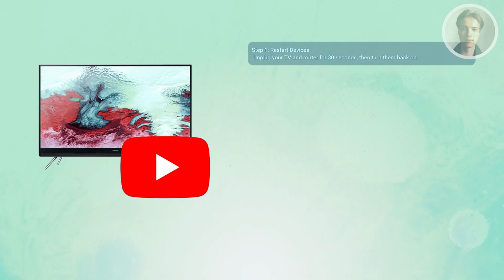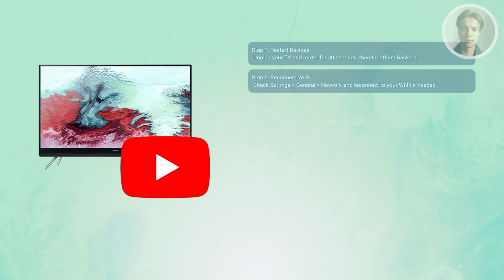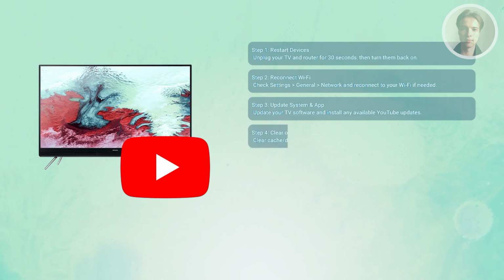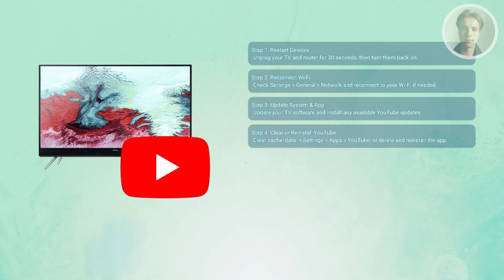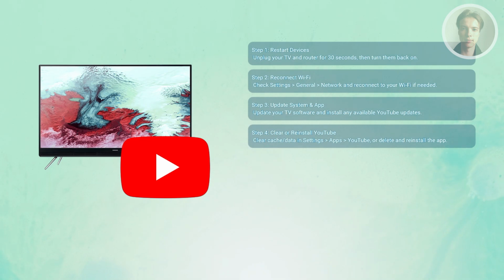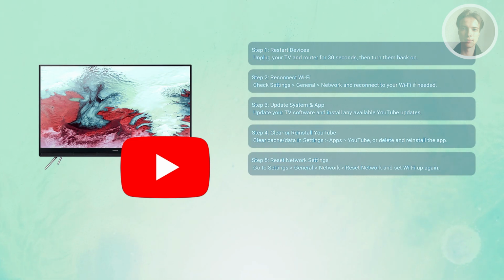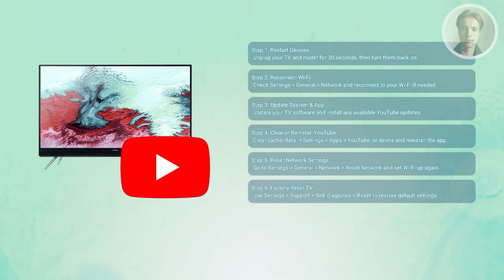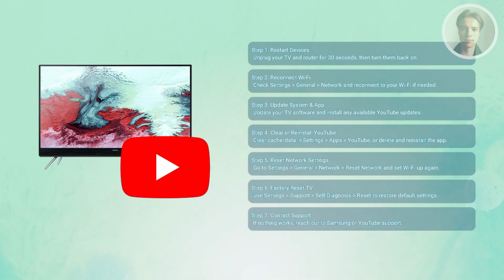How To Fix YouTube Network Error On Samsung Smart TV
If you want to be able to fix youtube network errors on a samsung smart tv, then this video will be perfect for you!